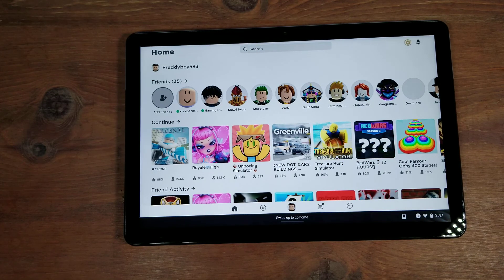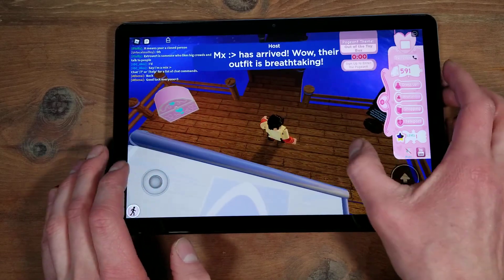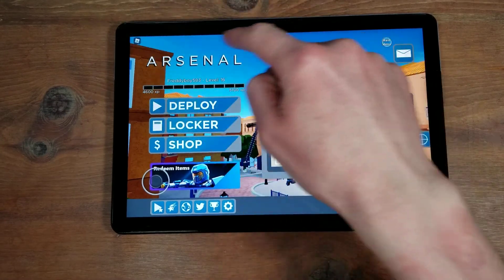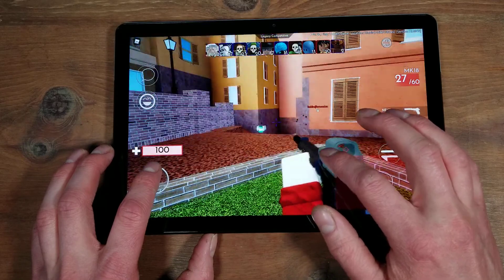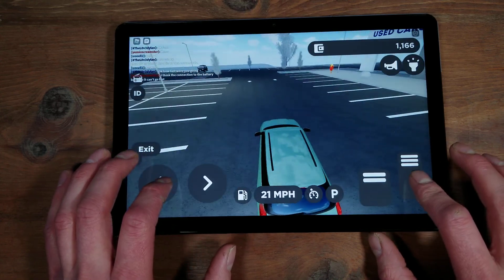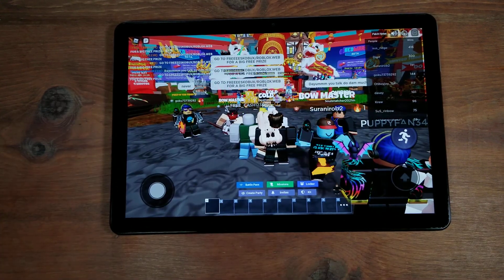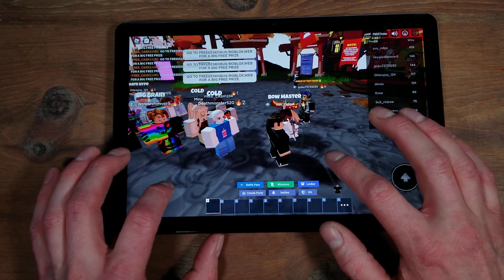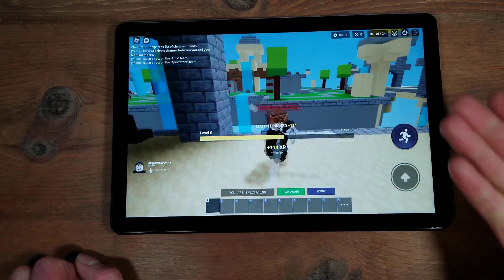Roblox On Lenovo Duet Chromebook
I play a few different Roblox games on the Lenovo Duet Chromebook. Most games play well on the Duet, but more graphic and open worlds struggle.